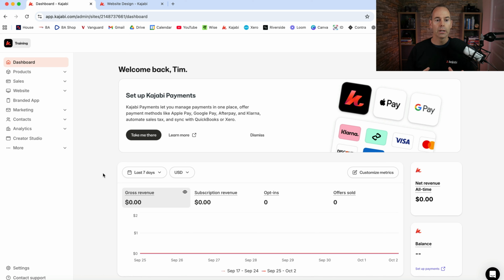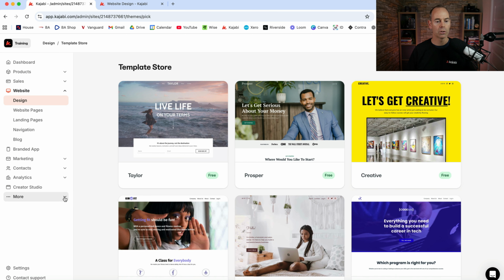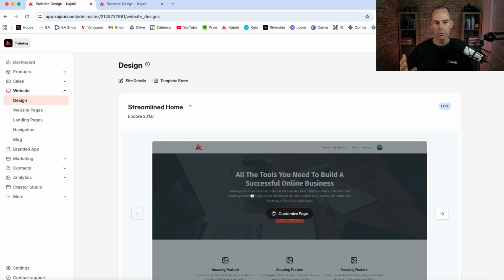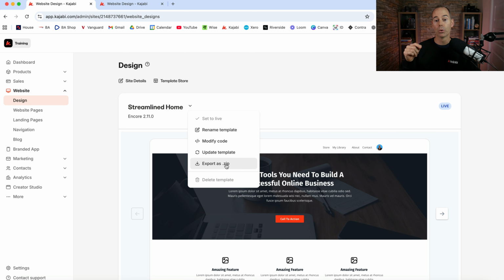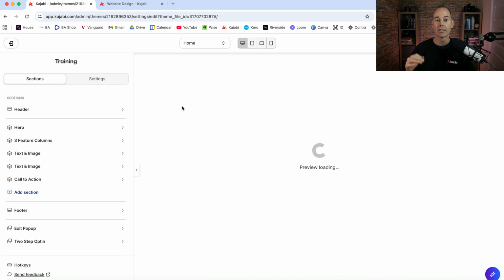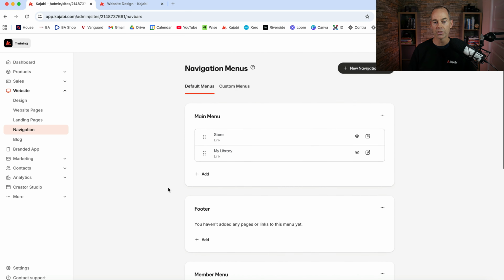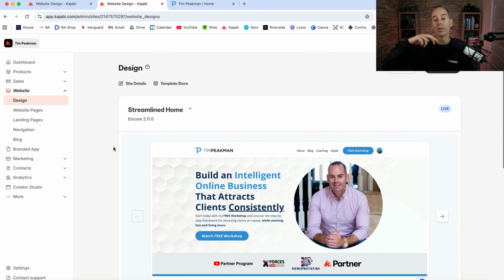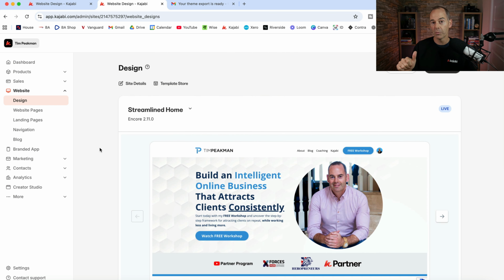Kajabi Website Templates: Best Layout for Conversion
Get the best website layout for conversion by understanding how to use Kajabi website templates.

If you're an aspiring entrepreneur or course creator looking to build a high-converting website easily, this video is your simple, step-by-step guide.

We're going to demystify Kajabi templates and show you how to leverage their built-in design and functionality for sustainable growth.

In this training, you will learn:
✅ Where to easily find the best free Kajabi website templates for your brand vibe.
✅ The simple way to download, install, and implement a new template in your account.
✅ My top tip on Kajabi code modification to ensure your site stays up-to-date and avoids broken features.
✅ How to use website pages versus landing pages to ensure design consistency (header and footer propagation).
✅ The process for exporting and uploading templates using a zip file, whether for your own back-up or to sell to other creators.

Building a profitable online business with evergreen content is all about simplifying the tech, and Kajabi templates are the core of a stress-free business setup.

Tim

🔗 Timestamps:
0:00 - The Best Kajabi Website Templates for Conversion
0:46 - Where to Find and Install Your First Kajabi Template
1:14 - The Kajabi Template Store: Free vs. Paid Options
2:09 - Selecting a Template and the Installation Process
2:45 - Key Differences: Website Pages vs. Standalone Landing Pages
3:07 - Why You Should NOT Modify Kajabi Template Code (Top Tip!)
3:54 - How to Export Your Custom Kajabi Template as a Zip File
4:42 - Remember to Edit All Website Pages for Full Congruency
5:33 - Working on a New Template Without Affecting Your Live Site
7:02 - How to Upload a Kajabi Template Zip File
7:47 - Choosing and Setting Your Template to Live